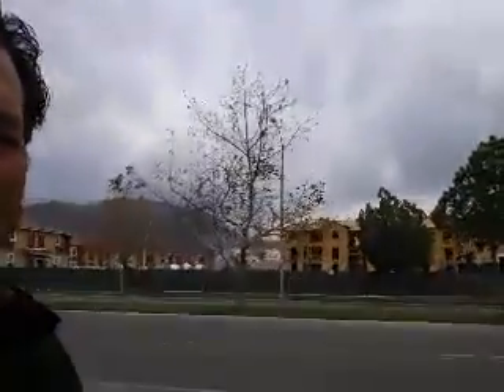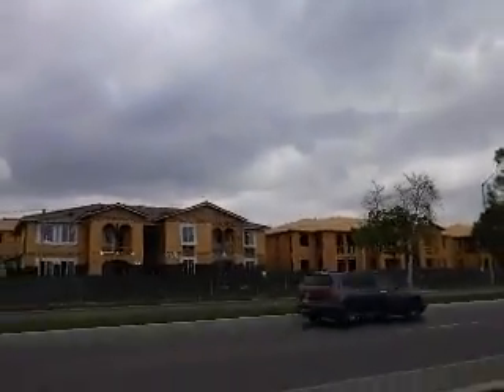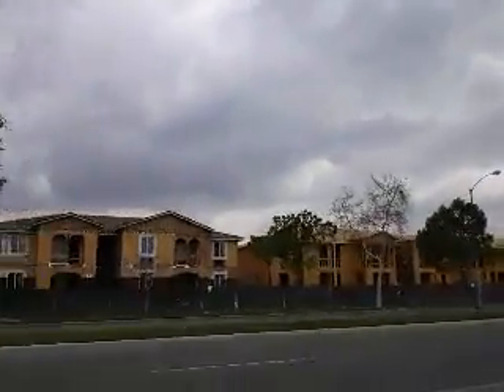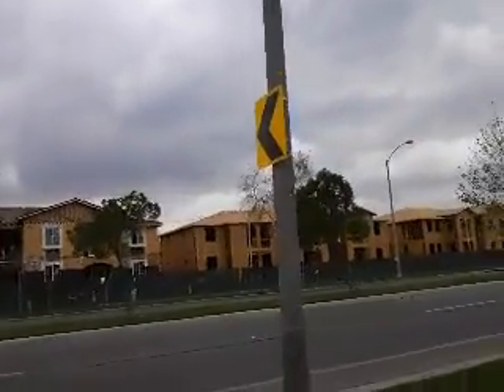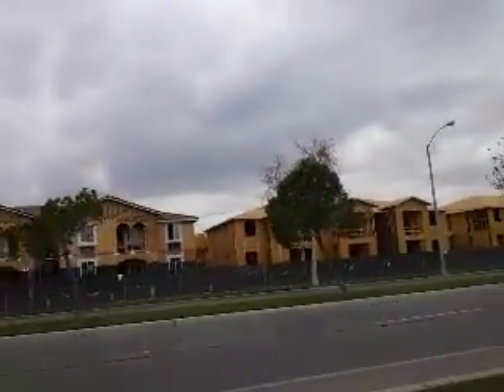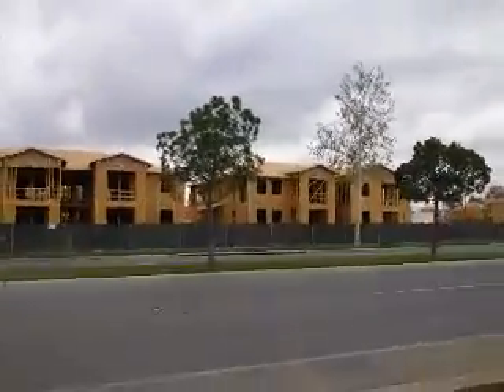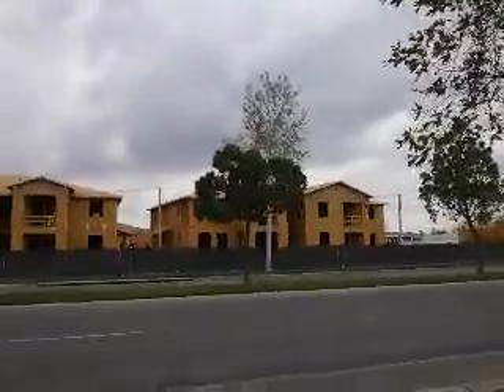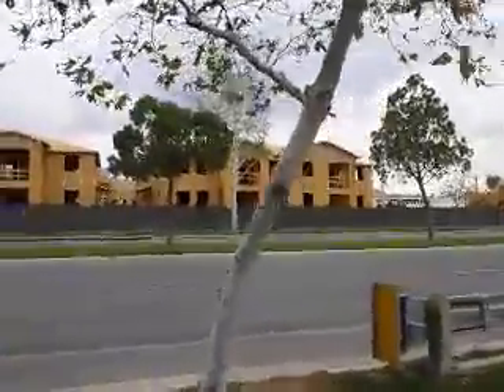Construction Projects on Hold for 5+ Years Finally Start (California)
I talk about the types of construction projects I am seeing.